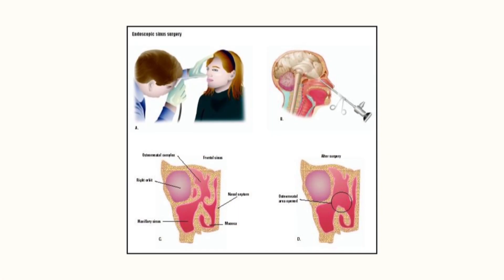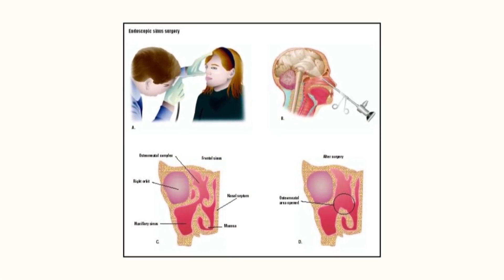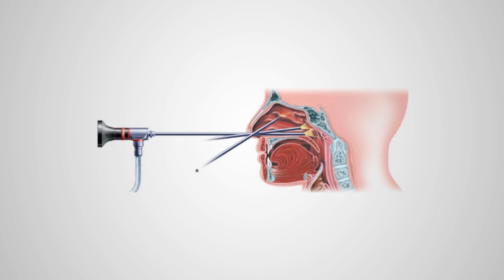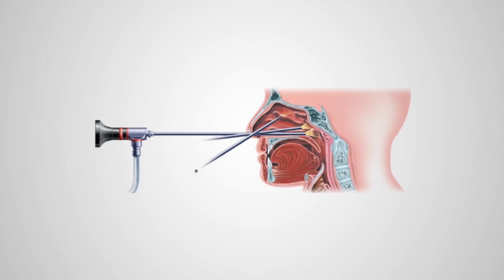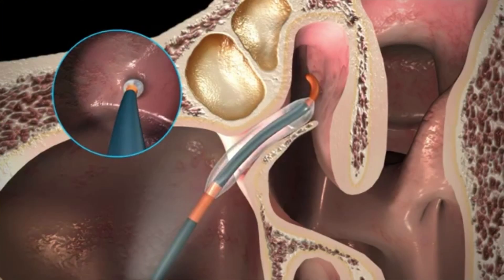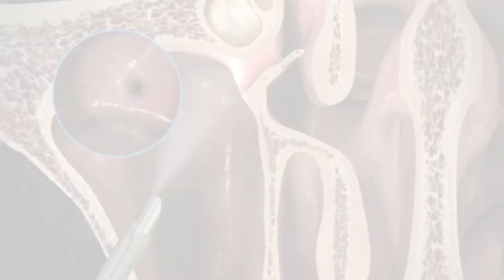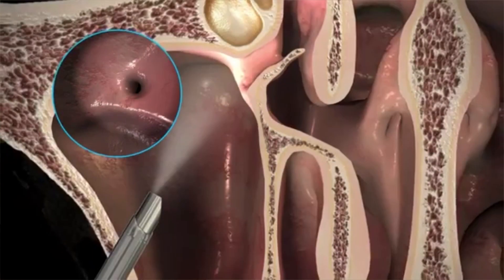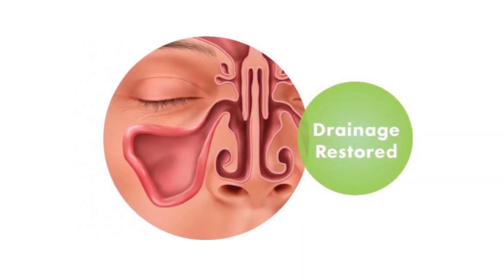Advanced Endoscopic Sinus Surgery | Dr. Prateek Nayak | Aster CMI Hospital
Dr. Prateek Nayak, Consultant - ENT Surgery, explains how advanced endoscopic techniques have transformed ENT surgeries. Endoscopes now allow access to hard-to-reach areas in the ear, nose, throat, and larynx, making it easier to clear tumors in small spaces. For chronic sinusitis, functional endoscopic sinus surgery (FESS) offers a solution when medications fall short. By widening sinus openings and removing unhealthy tissue, FESS improves airflow and reduces mucus build-up, ensuring a more effective and long-lasting recovery. This innovative approach allows easier follow-ups and better management of sinus issues.